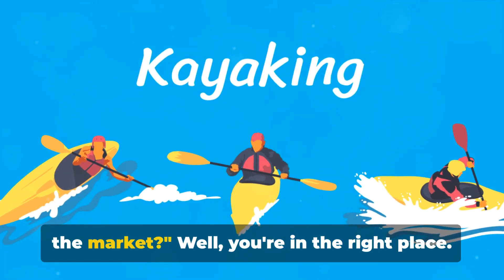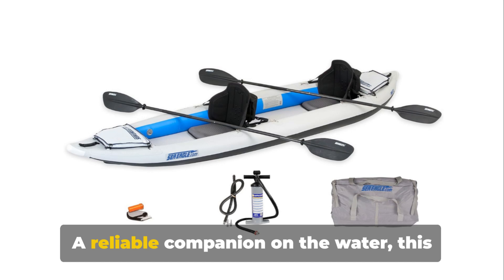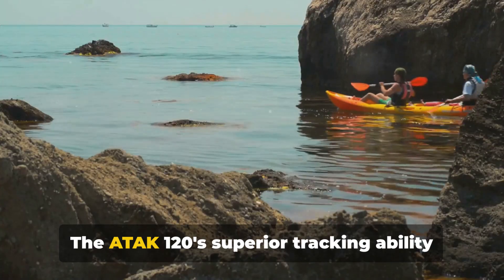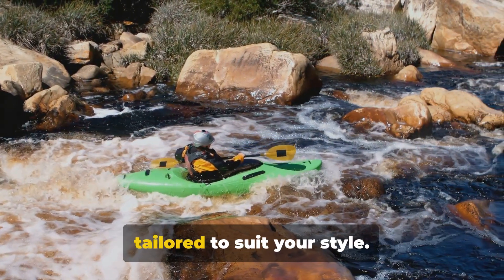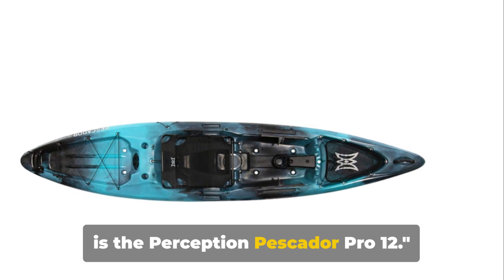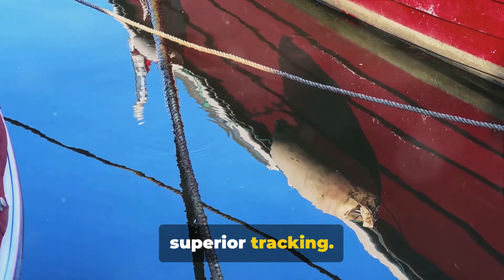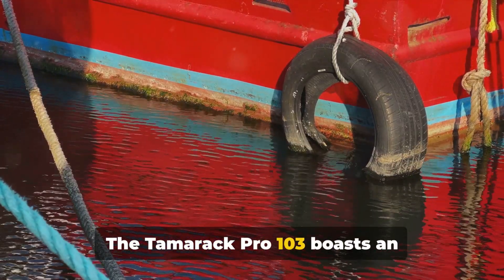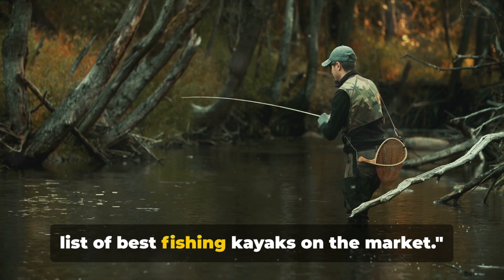Top 5 Fishing Kayaks of 2024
🎣 Ready to take your fishing game to the next level? Look no further! In this video, we present the top 5 fishing kayaks of 2024, each offering exceptional features and performance to enhance your angling experience on the water.
🚣‍♂️ Whether you're a seasoned angler or just starting out, finding the right fishing kayak is essential for a successful day on the water. Our team has meticulously researched and tested numerous models to bring you this curated list of the best options available this year.

Cashback and Savings Links:

🛍️ Unlock Exclusive Savings with Rakuten!

Kayak Product Links:

► 5. Sea Eagle 385fta FastTrack Angler

► 4. Wilderness Systems ATAK 120

► 3. Old Town Sportsman Bigwater PDL 132

► 2. Perception Pescador Pro 12

► 1. Lifetime Tamarack Pro 103

Full Disclosure - I want to be transparent about my association with the products
discussed in this video. This means that if you choose to click on one of these links and make a purchase, I'll receive a modest commission. Since I am not under any sponsorship agreement, I have the freedom to share my genuine opinions and provide unbiased product reviews. From the vast array of available products, I carefully select the ones I've personally tested and found to meet high standards, which I wholeheartedly recommend. This is how I support my family – by creating candid and informative reviews to assist you in making well-informed purchasing decisions. Your support is greatly appreciated.